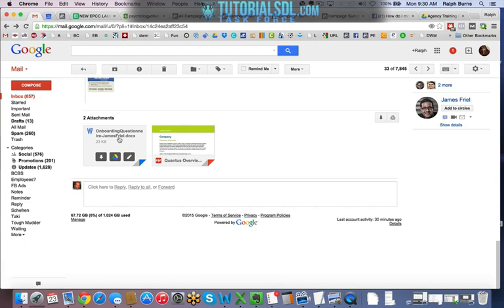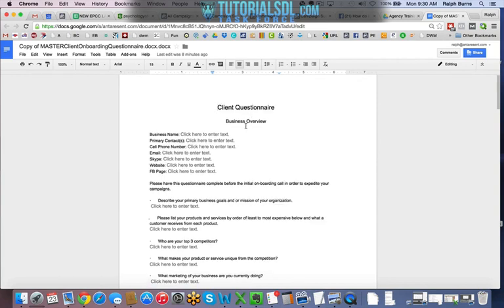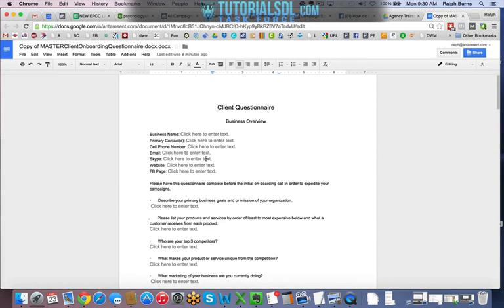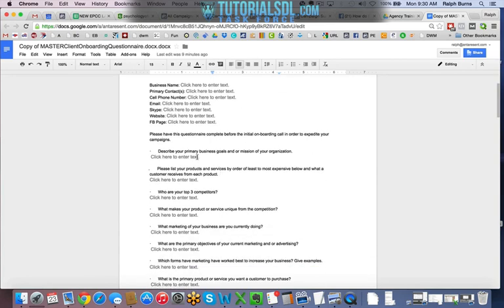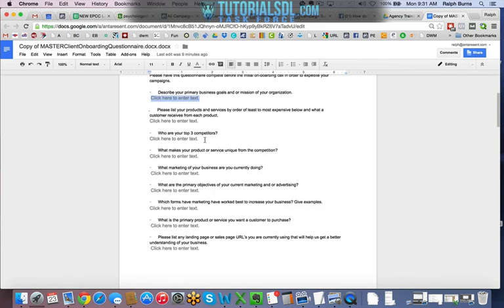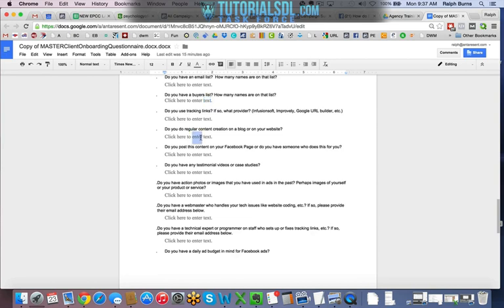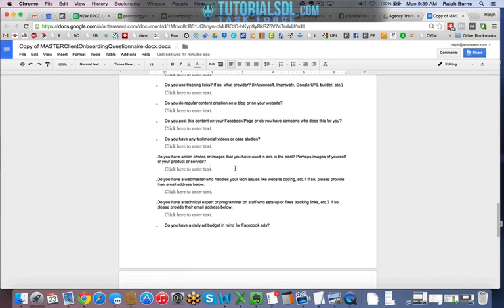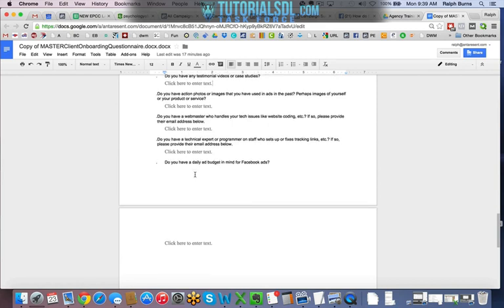Keith Krance – Agency Domination Beta Coaching download